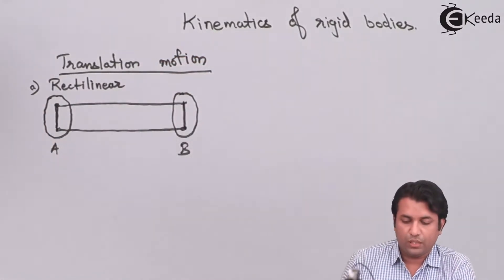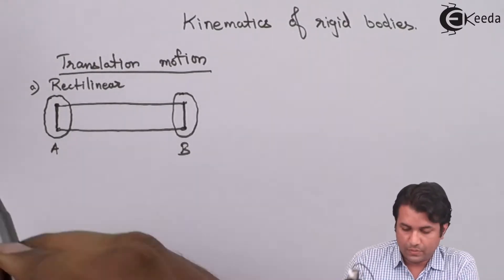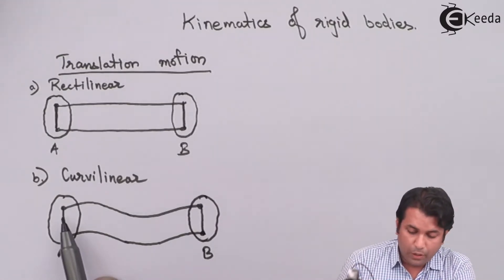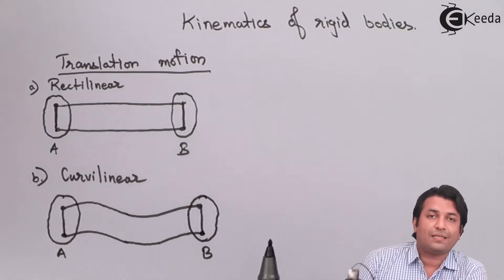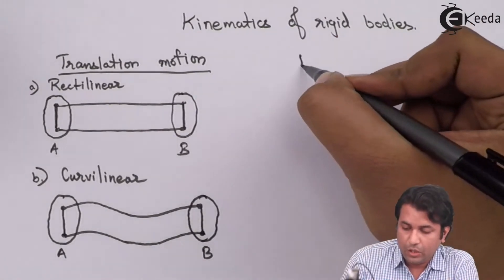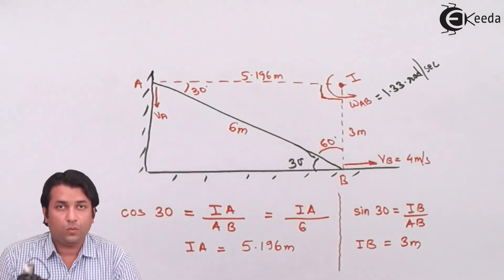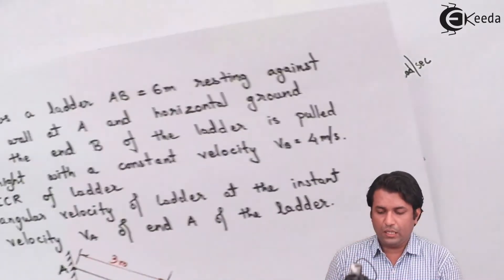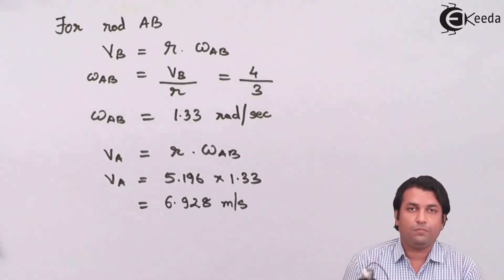Instantaneous Center of Rotation - Kinematics of Rigid Bodies - Engineering Mechanics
Video Name -  Instantaneous Center of Rotation

Chapter - Kinematics of Rigid Bodies

Happy Learning